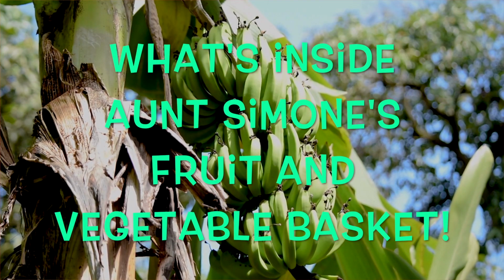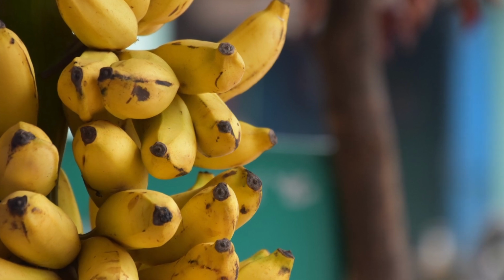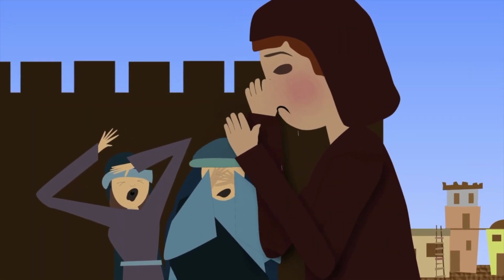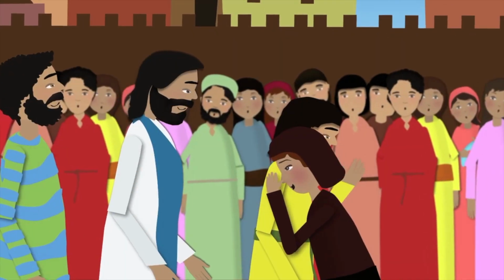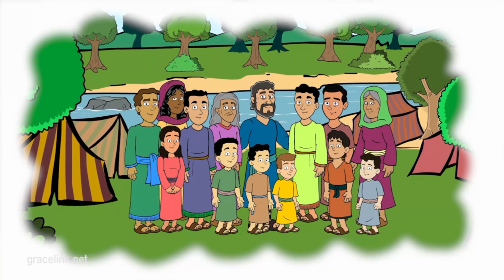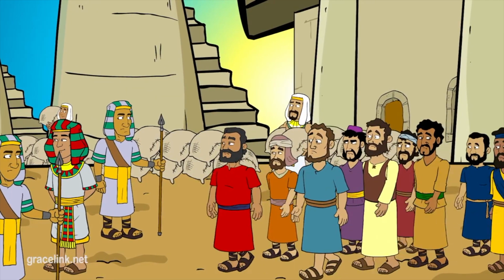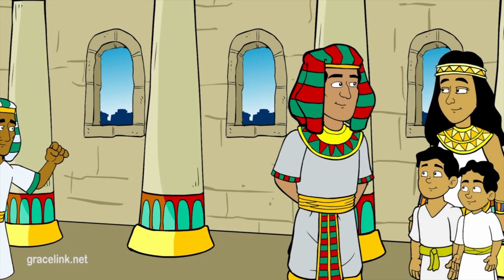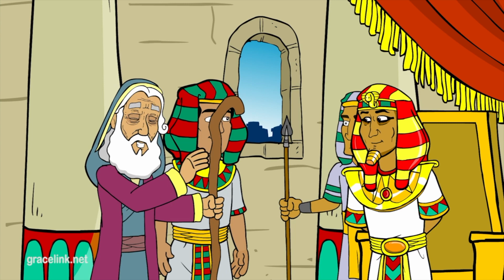Episode #26 PSDA Children Sabbath School Programme October 31, 2020 Kindergarten, Primary,Junior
This video is for children who wish to learn more about Jesus. Life lessons and character building are taught through songs and learning Bible verses.